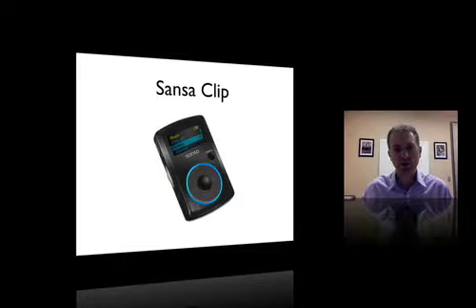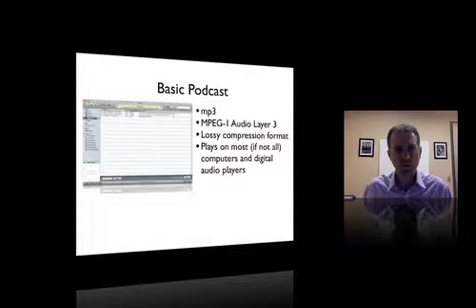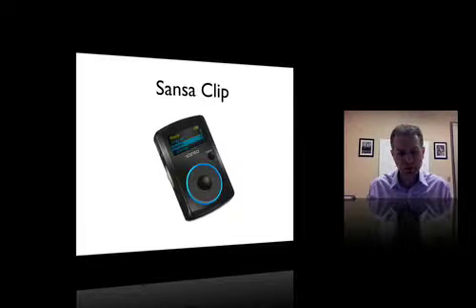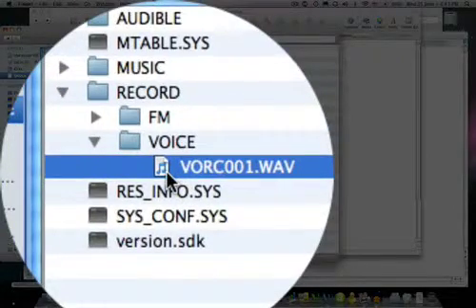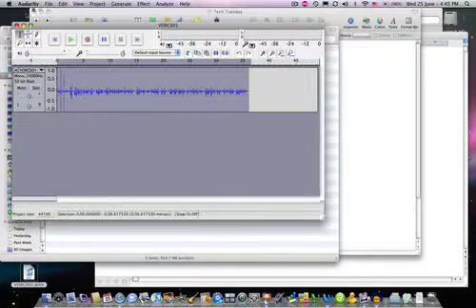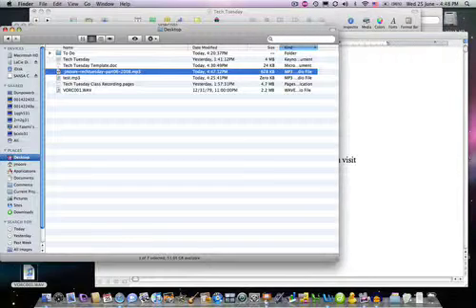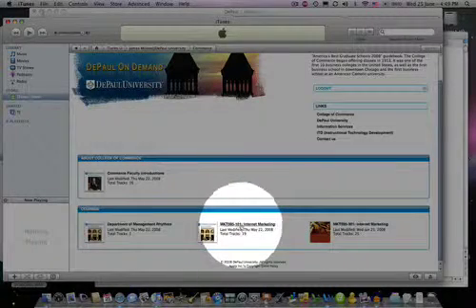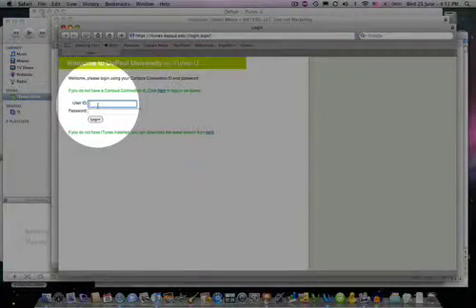Technology Tuesday: Class Recording (June 2008)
n this Technology Tuesday video I demonstrate how Sansa Clip MP3 recorders can be used to create audio recordings to accompany class lectures.